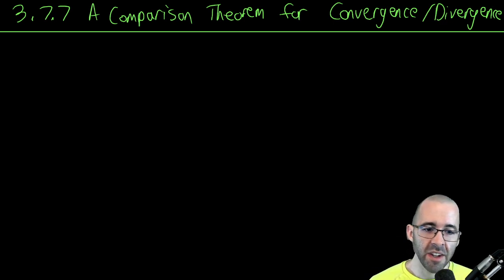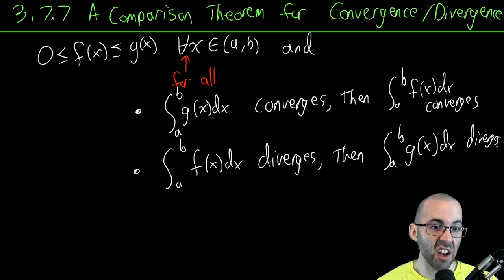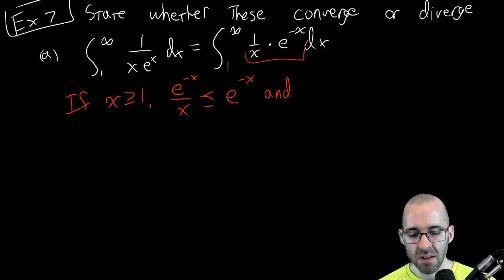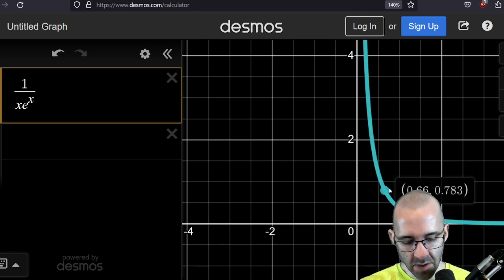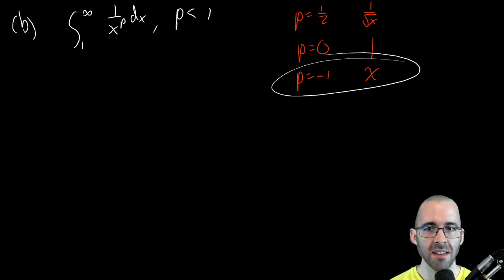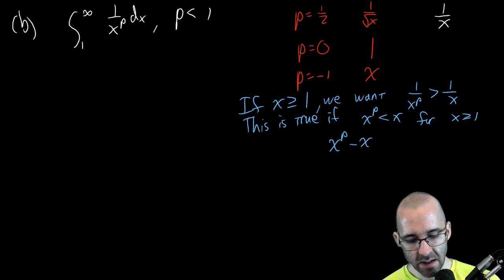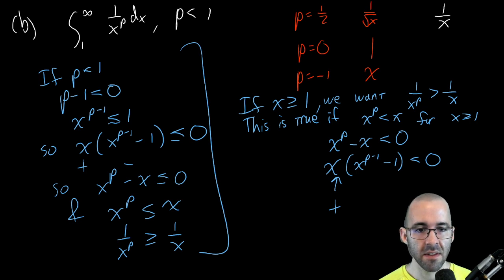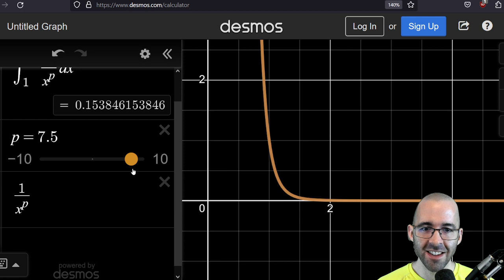3 7 7 A Comparison Theorem for Convergence and Divergence